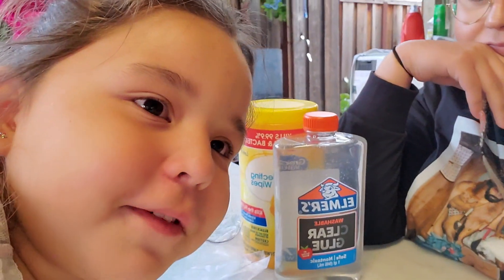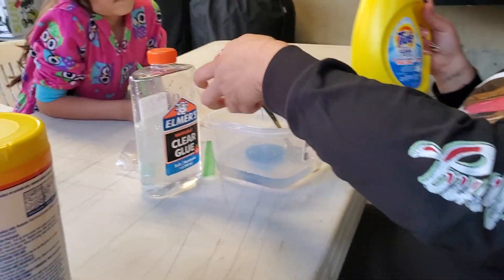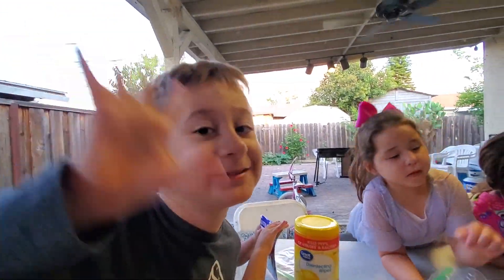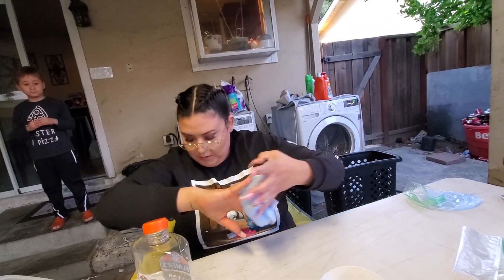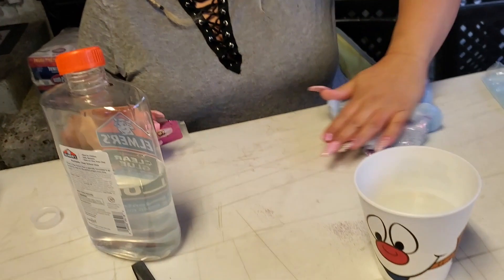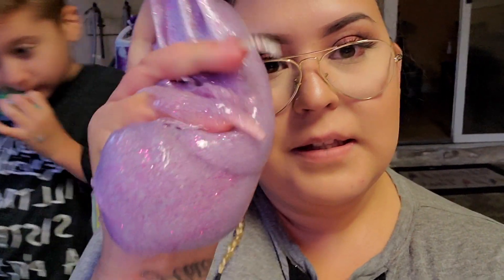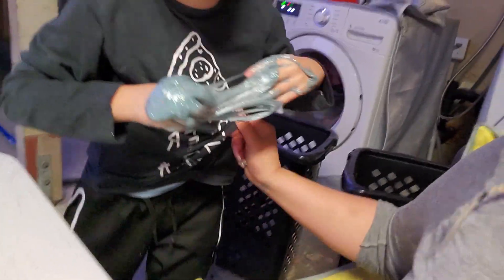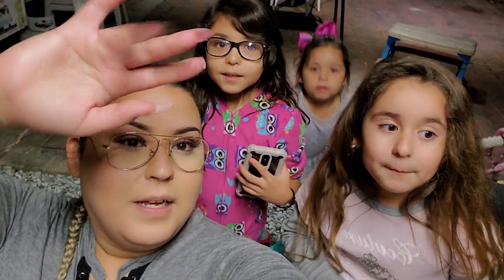HOW TO MAKE SLIME *first time vlogging with the kids*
THE KIDS WANTED TO MAKE  A SLIME VIDEO SO HERE IT IS. IT'S THEIR FIRST TIME VLOGGING SO SORRY ABOUT THE SHAKY CAM.